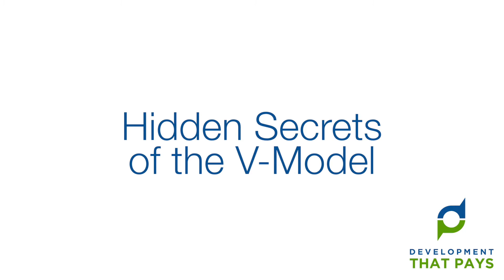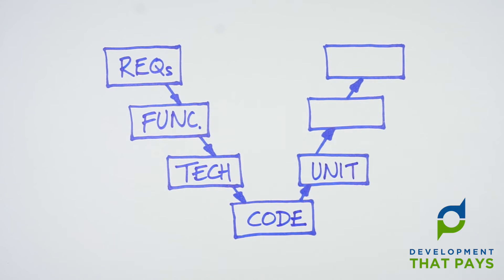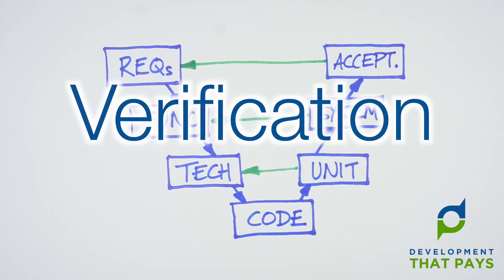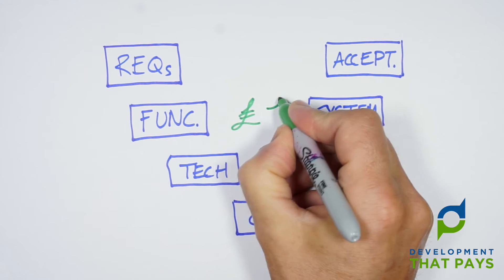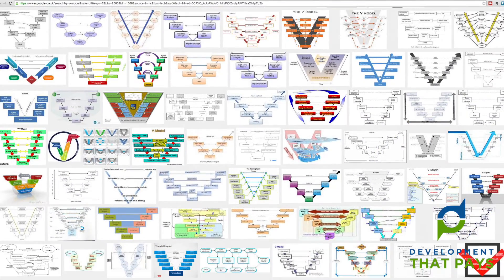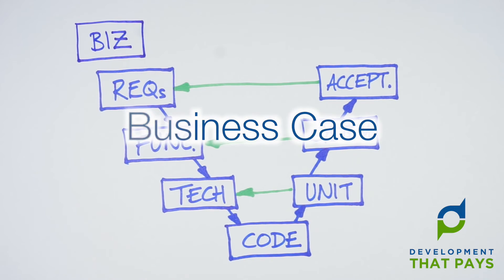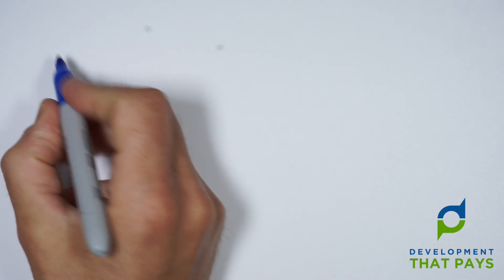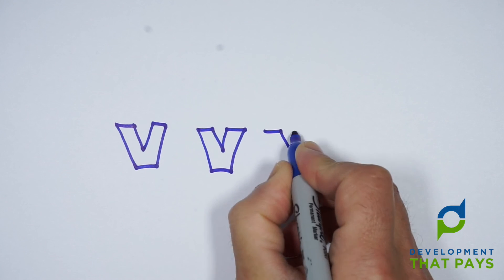The Hidden Secrets of the V-Model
The V-Model is not just about Verification: there's more to this clever little model than meets the eye.  [HINT: It's all about MONEY]

The V-Model of Software Development has stood the test of time: it can trace its roots back to the early 90s. But it's not just a model of "verification": there's more that it can teach us. (Hint: it's to do with Money!)

Key take-aways:
- The V-Model was developed in the early 1990s
- It's a model of VERIFICATION
- The V-Model also provides an indication of the COST of getting it wrong

6. The Hidden Secrets of the V-Model

Hi this is Gary. Welcome to Development That Pays. In the last episode we touched on a thing called the V-Model of software development. This is an interesting little model and there's more to it than meets the eye. That's what I'd like to talk to you about today. Let's start, though, with a quick review of the V-Model. We start at the top left with Requirements Definition. Then move into Functional Design. Then into Technical Design. Finally we're ready to do some Coding. And then as we move back up the right hand side of the V, we verify at every stage. So Unit Tests verifying the Technical Design. System Tests verifying the Functional Design. And Acceptance Tests -  or USER Acceptance Tests - verifying the Requirements Definition. So the V-Model is really a model of VERIFICATION. But there's something else that this clever little model can teach us, and it's the thing that made me sit up and take notice some twenty-odd years ago when I first heard about the V-Model. It's that each of these horizontal lines is an indication of the cost of getting it wrong. So bugs -  unless they’re particularly insidious - are generally quick and simple and therefore cheap for us to rectify. But if we've gone and built entirely the wrong thing then of course that's a much more expensive mistake. Now as I started to think a little bit more about this this idea of the cost of failure I started to wonder if maybe the V-Model - at least this version of the V-Model was incomplete. So I did what I always do in a case like this: I Googled it. A search for V-Model brings up no shortage of variations on this theme. But what most of them have in common is that they started the top here with something that is Requirements Definition or some very close analogue of that and on the right hand side here Acceptance Testing, User Acceptance Testing or, again, something quite like that. But I was able to track down version of the V-Model that adds another layer on top. A layer that I like rather a lot. On the left hand side our additional box is Business Case. On the right hand side is Realisation And this goes back to something that I think we talked about in episode three. The idea that you never really know that what you've built is right until its live and it's out there and it's being used (or not used) as the case may be. And if you've got to all the way to that stage before realising that something isn't quite right, then that's the biggest cost of all. So I have a question for you: now that you know that, which of these projects would you rather take responsibility for. This huge imposing V on the left or the small and perfectly formed V on the right Safer I think to do lots of little V’s than one big huge V. Talk to you next time.